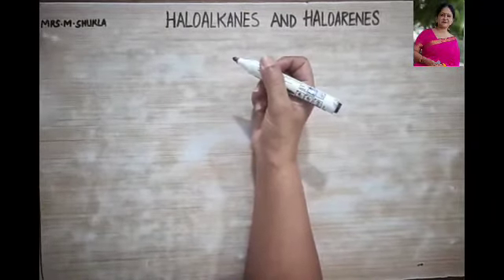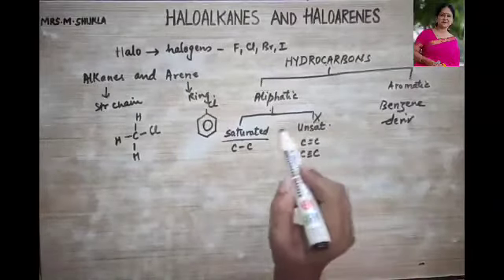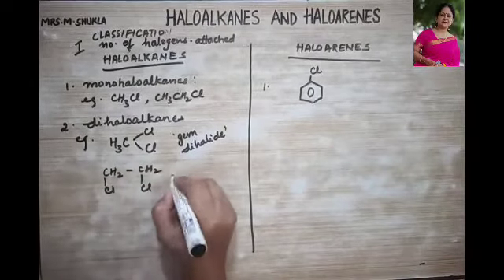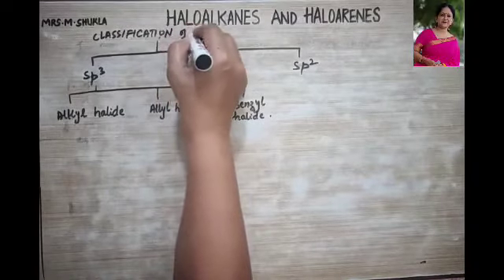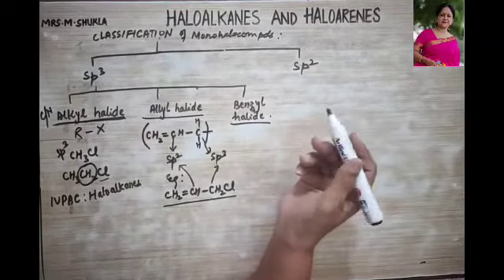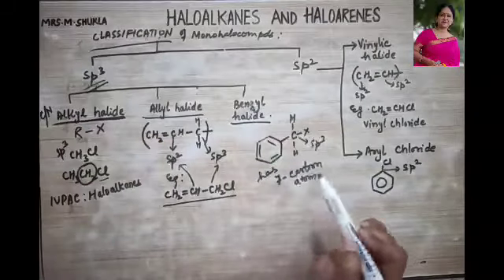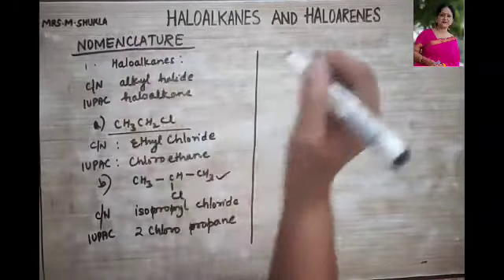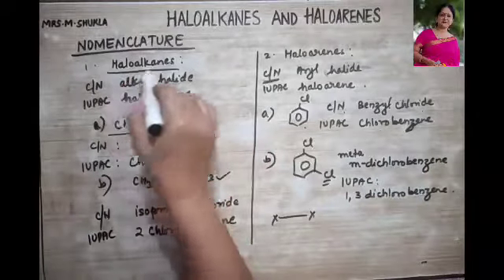Class 12:Haloalkane And Haloarene: Classification And Nomenclature.Explained.